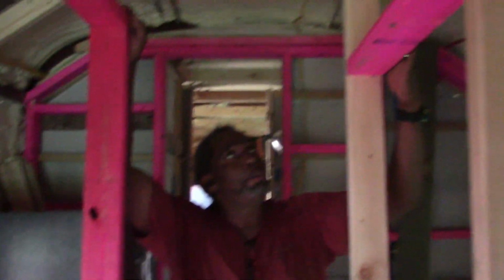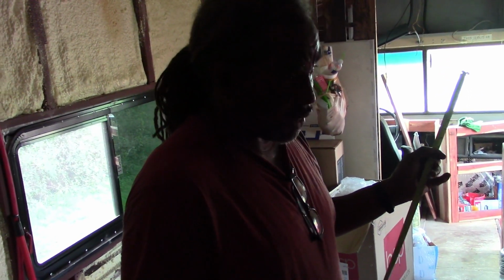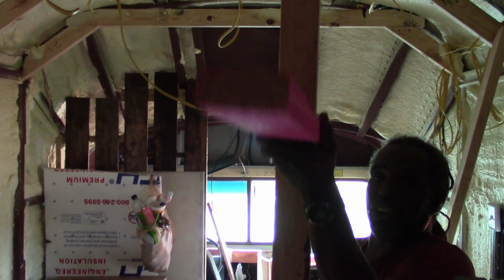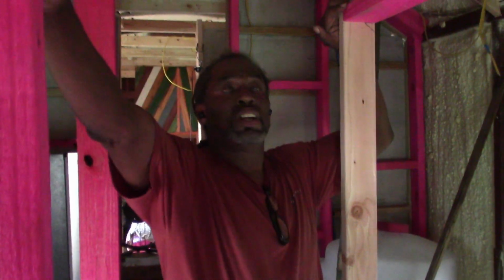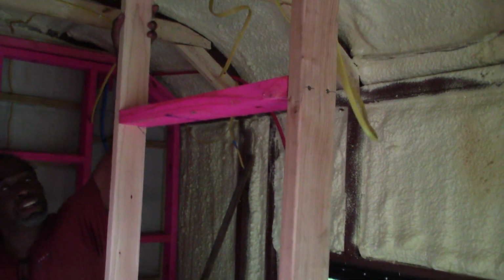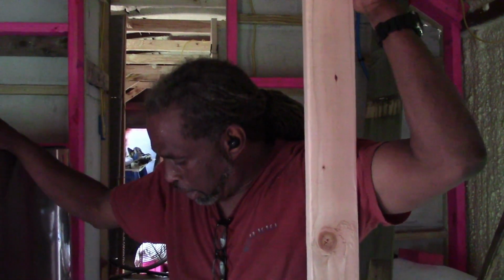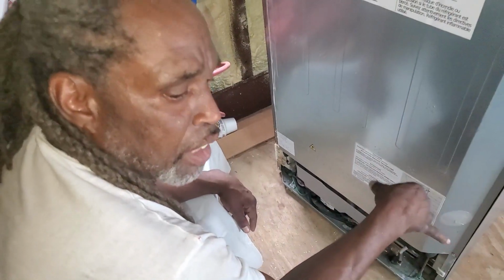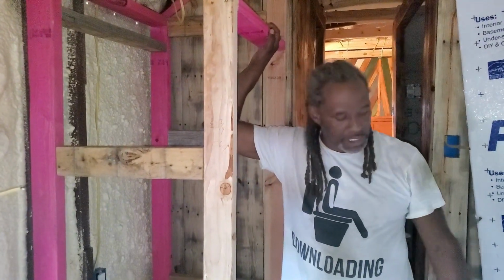School Bus Conversion | How We Built Our Frame/Platform For Our Apartment Sized Frig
Hey Y'all!!! In this video, we make our frig TALLER! We show y'all how we made our frig taller all possible. Watch till end for pics. Enjoy!!! As always, we hope to inspire. We are on the road for 1k. Blessings Y'all!!!

Materials used: 2x4's, dry wall screws

Tools used: drill, miter saw